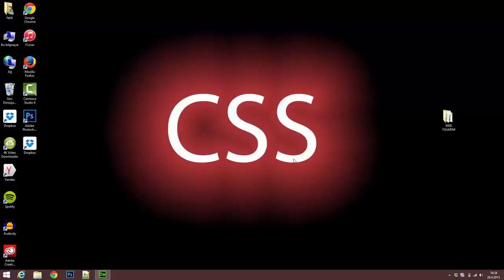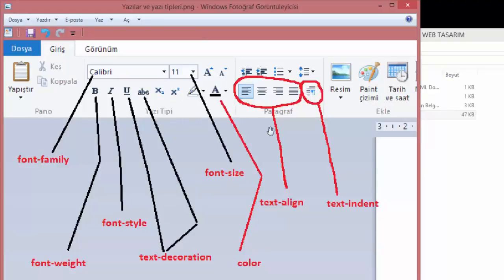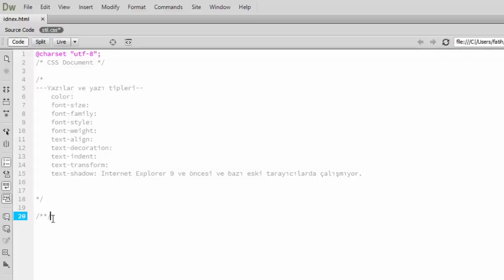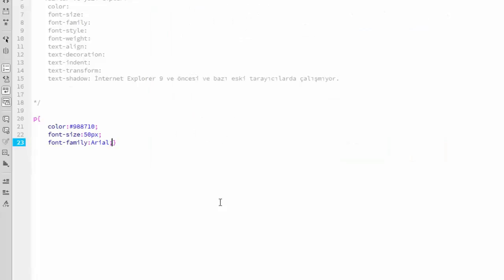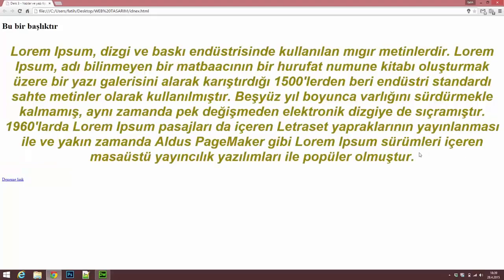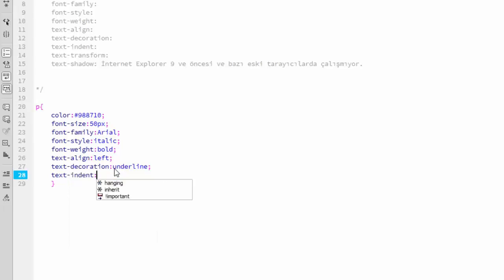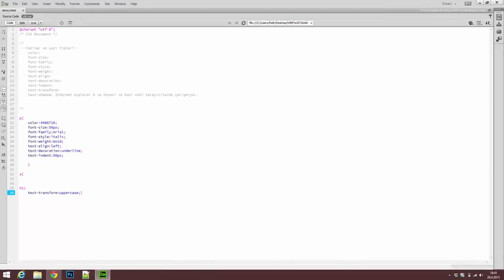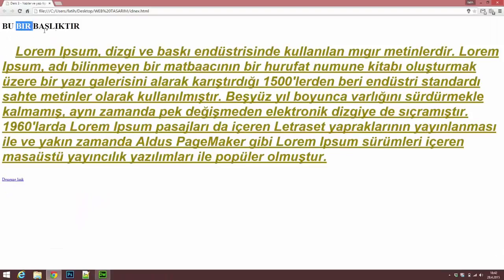3. Formatting the Text and Text Features with CSS